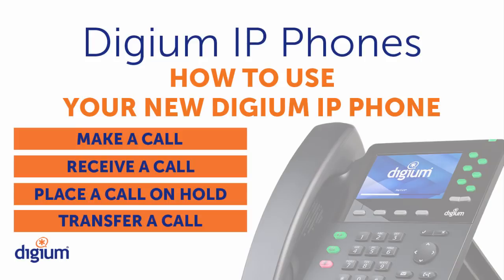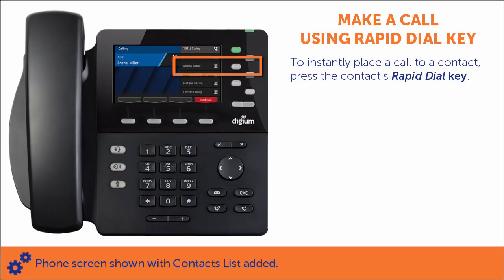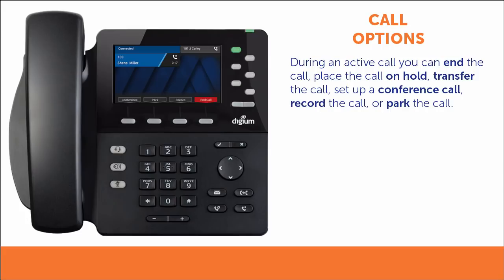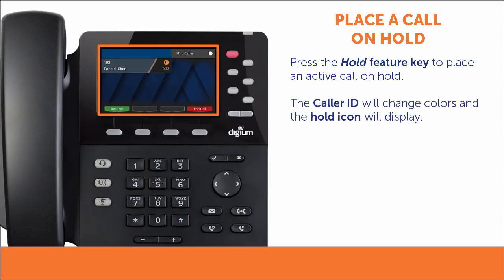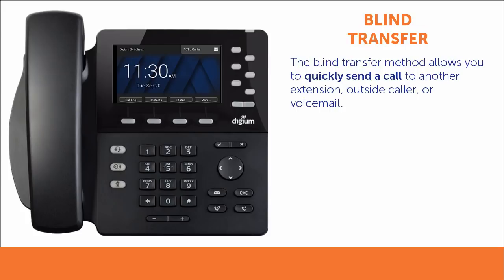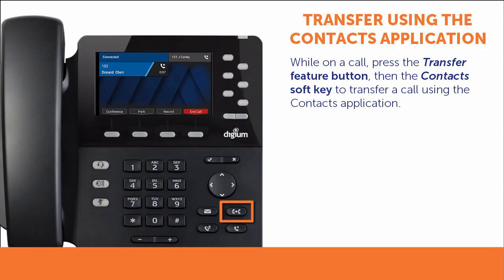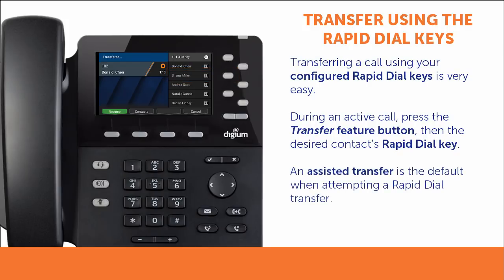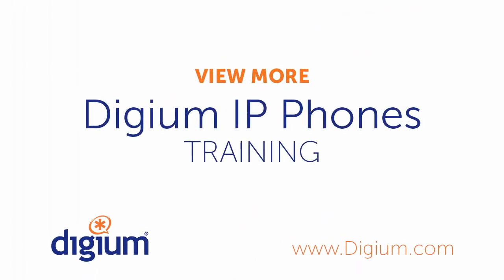Digium IP Phones Training | 02 How to Use Your New Digium IP Phone | D6X series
Welcome to the Digium IP Phones Training series "How to Use Your New Digium IP Phone" video. In this video, you'll learn how to make and receive calls, place a call on hold, and transfer a call.